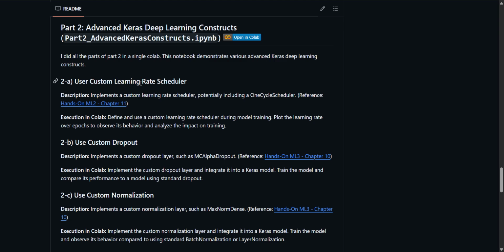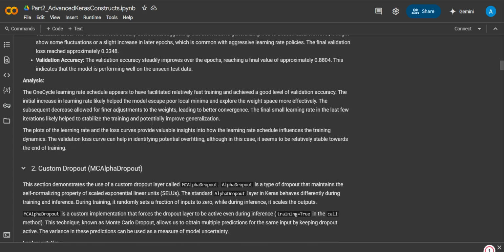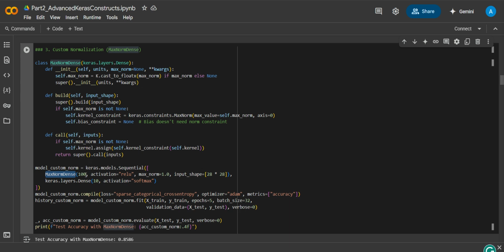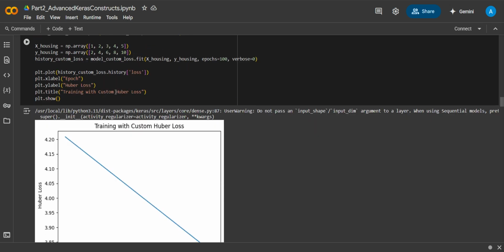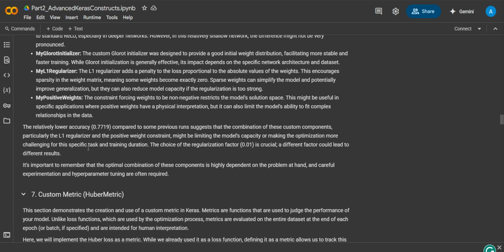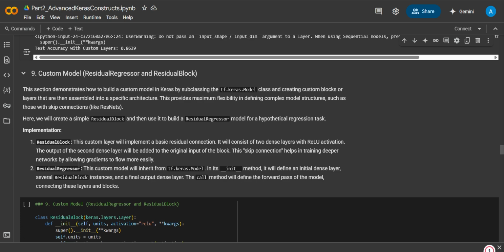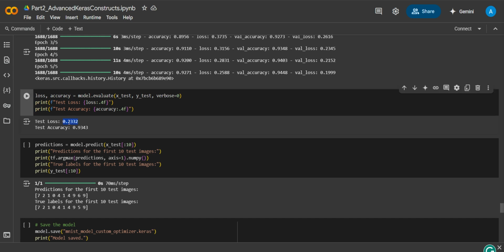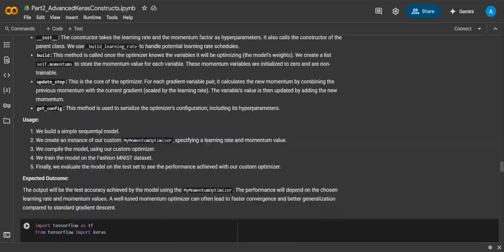B) Advanced Keras Deep Learning Constructs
Part 2 delves into advanced Keras deep learning constructs within TensorFlow, illustrating the creation and application of user-defined learning rate schedulers, custom dropout and normalization layers, effective TensorBoard integration, custom loss functions and evaluation metrics, custom activation functions, initializers, regularizers, and kernel weight constraints, the development of entirely custom layers and model architectures, the implementation of custom optimization algorithms, and the creation of fully customized training loops for maximum control over the learning process. This repository serves as a practical guide to mastering advanced techniques for building robust and high-performing deep learning models with TensorFlow and Keras.